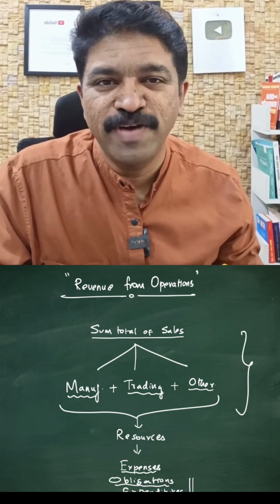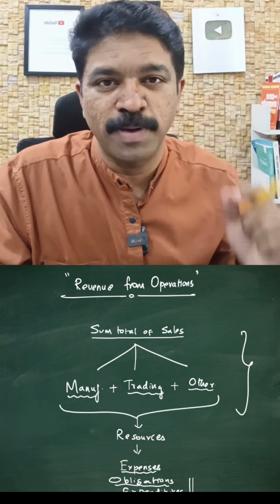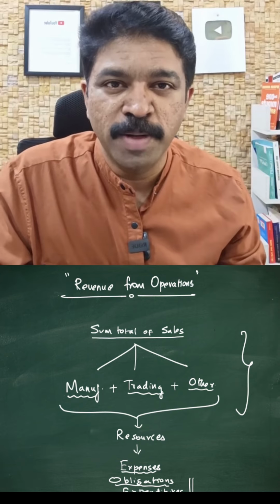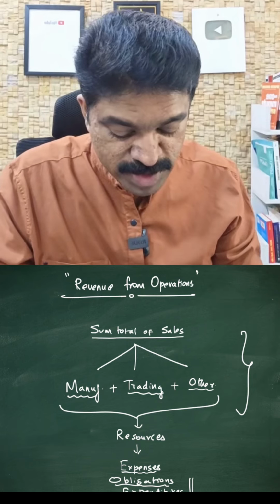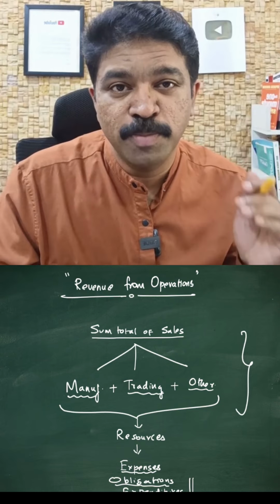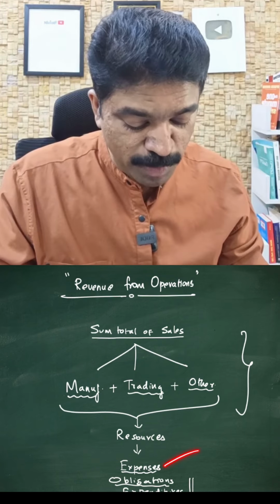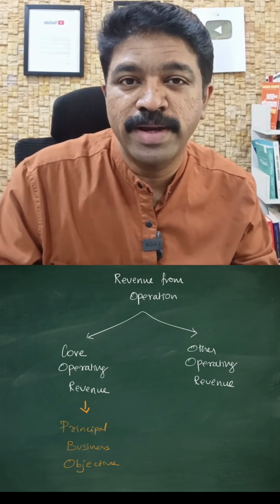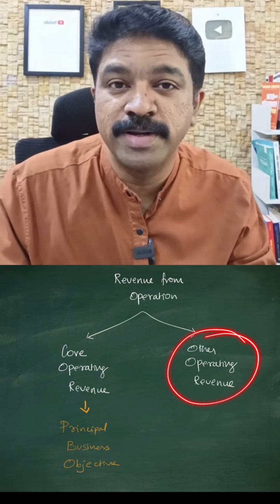Revenue from operations finance banking ng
🎯  *One Day LIVE Online Workshop on Banking Credit Analysis Process for Banking & Finance Professionals by CA Raja Classes*

📅 Date: 9th March 2024 (2nd Saturday)

🎯 *Workshop Objectives:*
- Master financial analysis techniques
- Explore working capital intricacies
- Understand fund & non-fund credit limits
- Navigate the term loan appraisal process

💡 Don't miss this chance to enhance your expertise!

Register now:
1️⃣ *Workshop Only: Rs.1999/-*

🚀 Seize this opportunity to excel in banking credit analysis! Reserve your spot today!